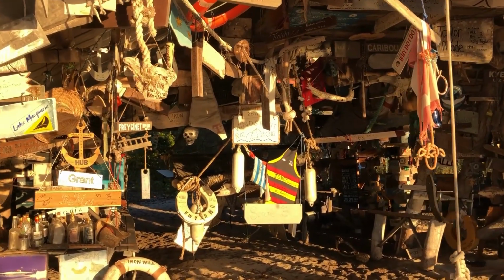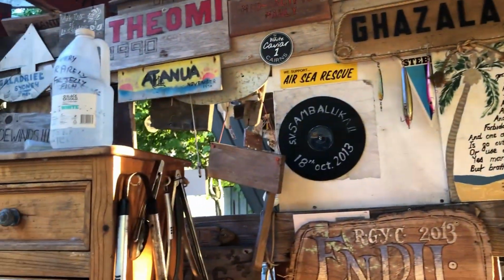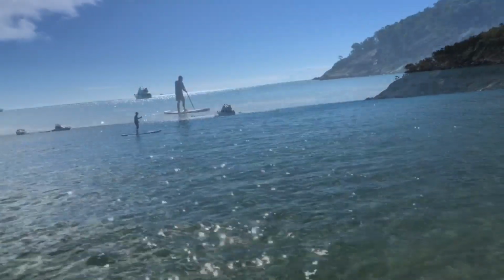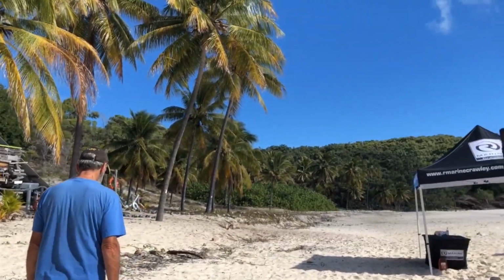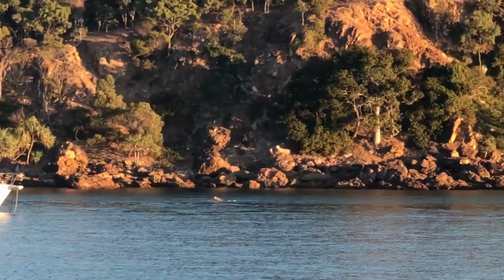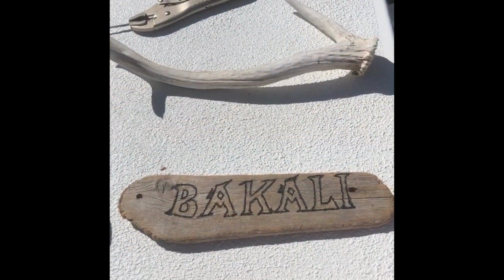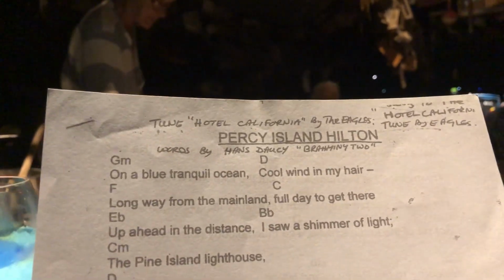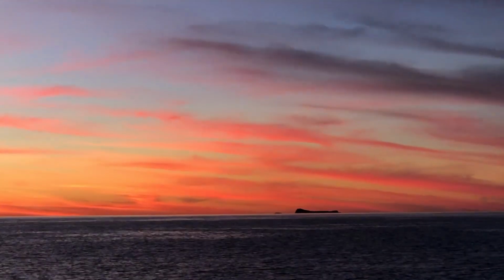Episode 10 - Percy Island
One of our favourite places so far has been West Bay on Middle Percy Island.  Lovely beach, clean water, palm trees and a great place to socialise.

In this video we explore the Percy Island Hilton, also known as the Percy Island Yacht Club and check out all of the interesting signs from other cruisers who have passed this way.  We also put up our own sign !

We get to see a whale in shallow water, not great shots but he's there.  I was very excited to see how close the whale came to our boat and how close into shore he went..

We have a lovely goat stew dinner with fellow cruisers on shore and enjoy a hot shower and sensational meal with our favorite fellow cruisers, Kim and Craig with their boat dog, Hudson, who we met in Hervey Bay many months ago now.

Links below to additional information about Percy Island.

Kristen uses her iPhone X,
Big one - Olympus OM-d E-MkII
GoPro 3x
Smove Stabiliser for use with iPhone X

Feel free to drop us a line at:
Sailing Bakali
Mooloolaba  QLD  4557
Australia